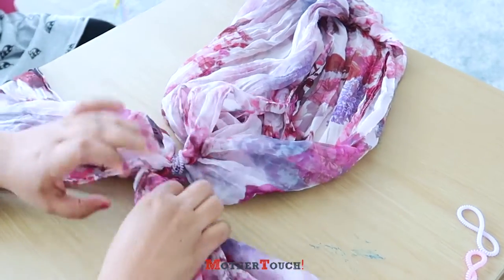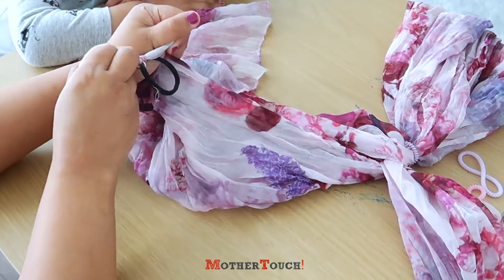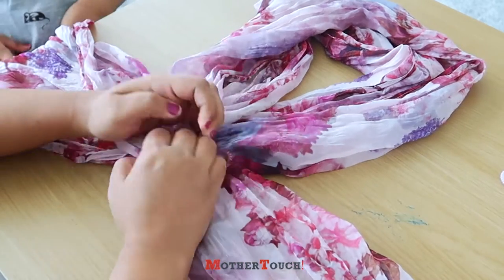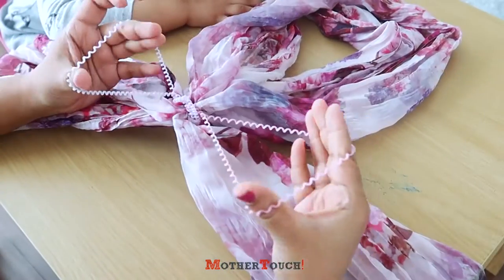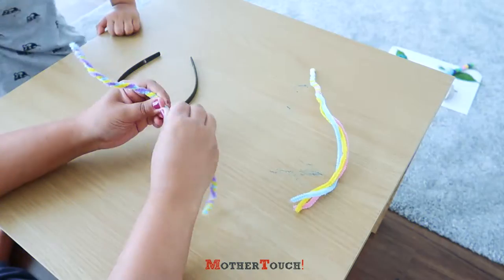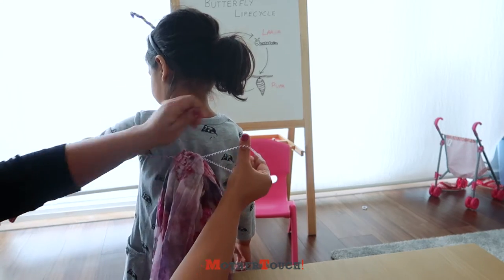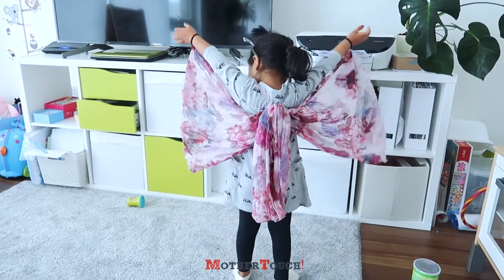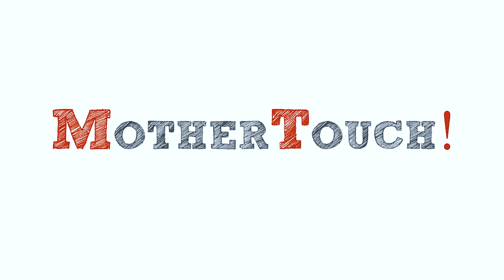5 MINUTE Butterfly Costume DIY | NO-SEW | NO-GLUE | Last minute Costume idea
Literally, just 5 minutes butterfly dress up for kids. No sew or glue required. Last minute idea for any costume party or Halloween or dress up play.

All the videos are my tips and are for entertainment and promotional purpose only. I am not an expert so not advising anyone on anything.
All the links mentioned are from Amazon Associates Affiliate Program that helps me in earning little bit of amount with your support, by recommending you the products that I love and use. I will not recommend anything that I don't like.